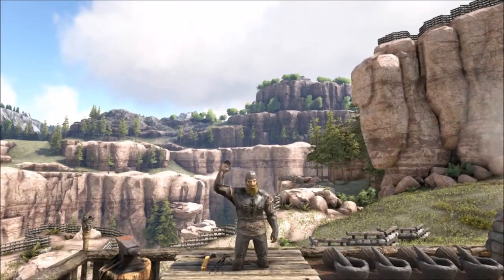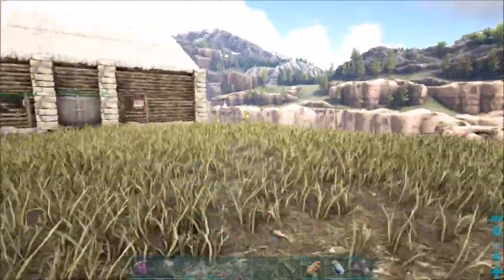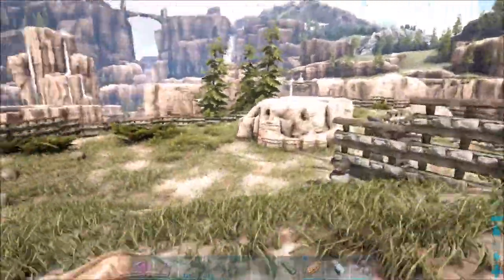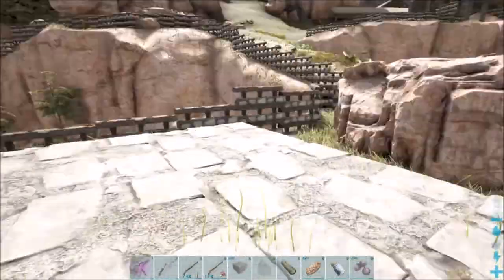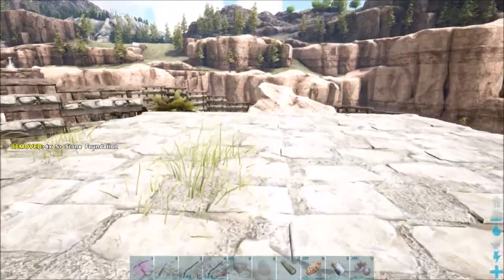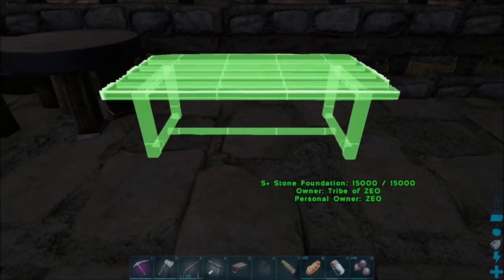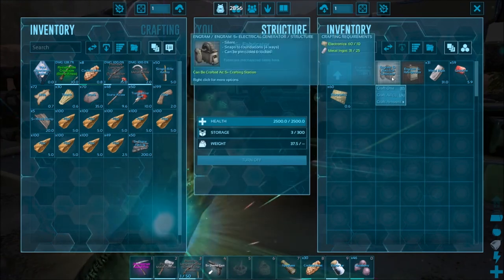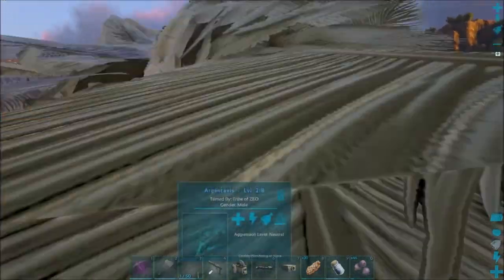ARK: Survival Evolved [Ragnarok] - Workshop Construction! - #13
ARK: Survival Evolved gameplay on the Ragnarok map! Building a workshop and crafting a fabricator, electronics, and generators to advance in technology.

Xbox - FallenRedZeo